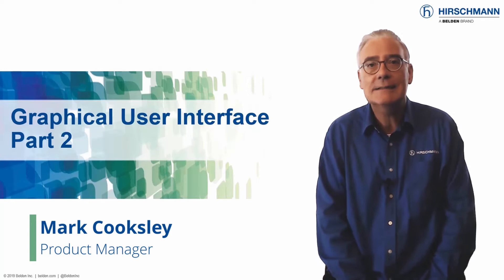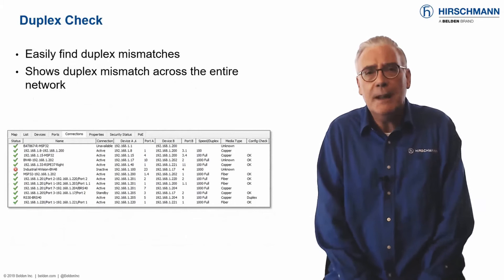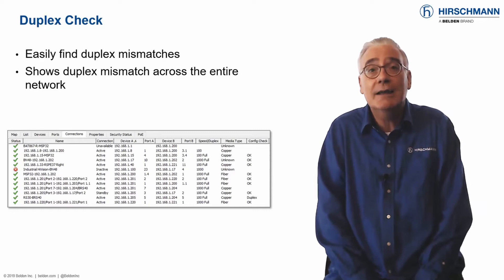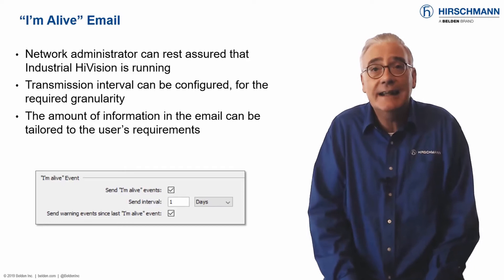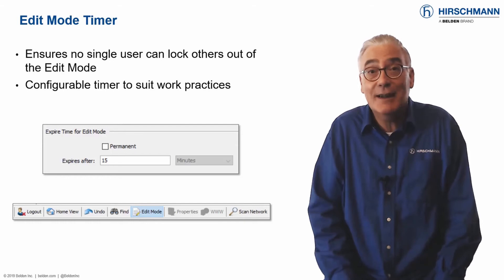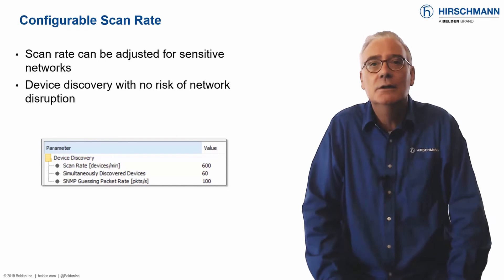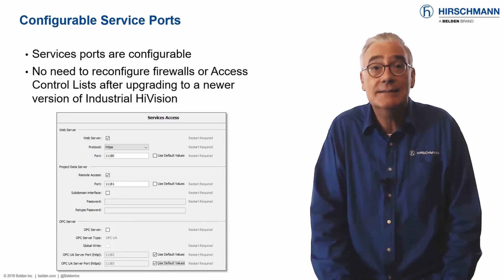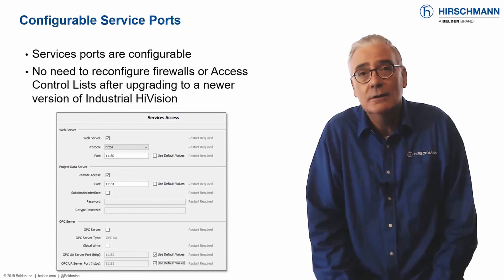Benefits of Industrial HiVision - Part 5: GUI Part 2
This video describes additional graphical mechanisms provided by Industrial HiVision to facilitate your daily life as a network administrator. There are almost certainly some ideas that you have not come across before. Learn how you can benefit from these innovative concepts. Presented by Mark Cooksley.